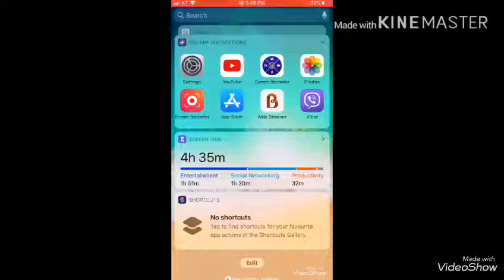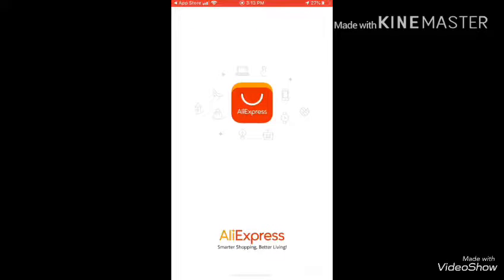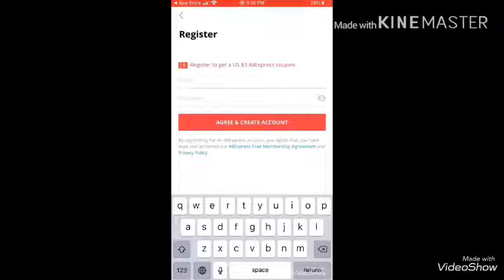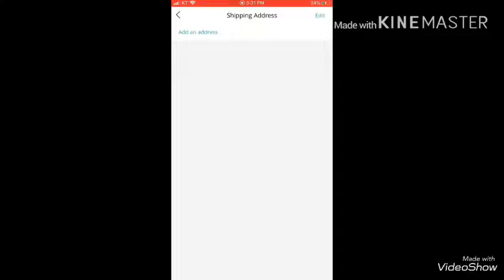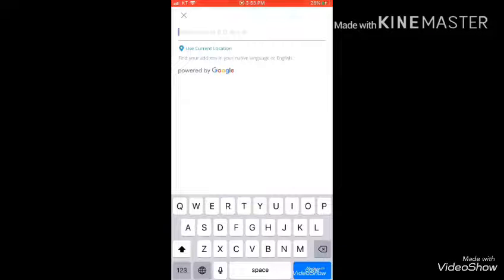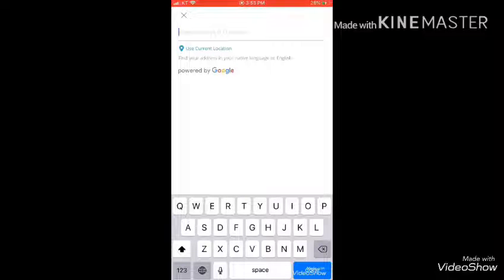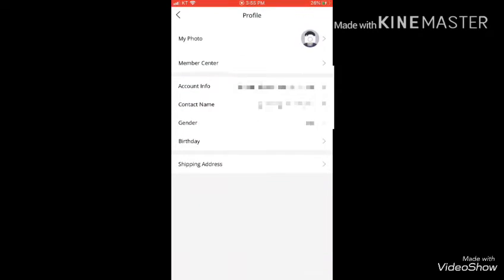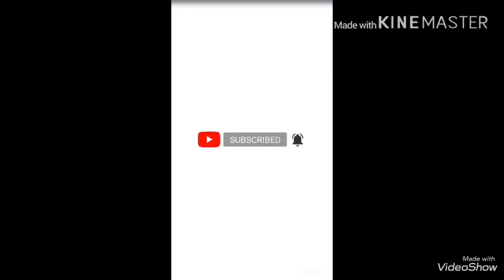ONLINE SHOPPING කරන්න පුලුවන් ලේසිම විදිහලක් හදා ගමු👖👟👝How To Register On AliExpress 👖👟👝